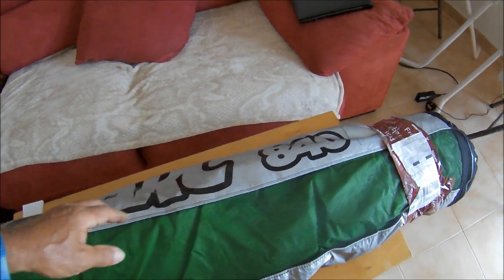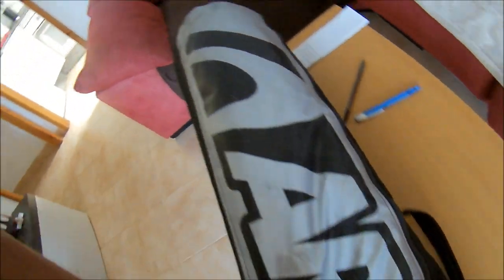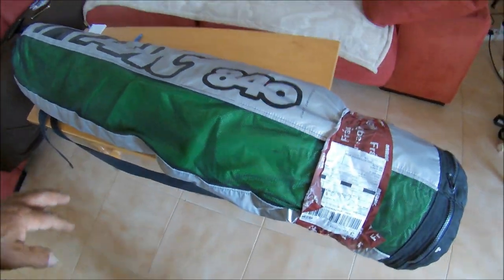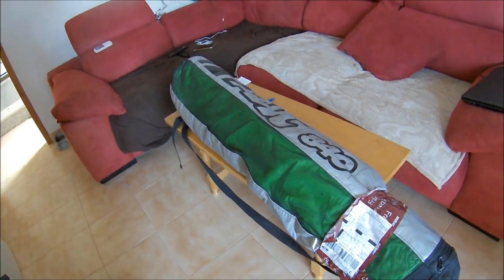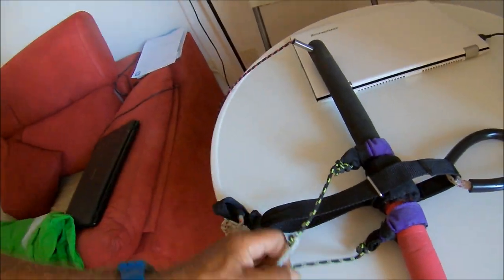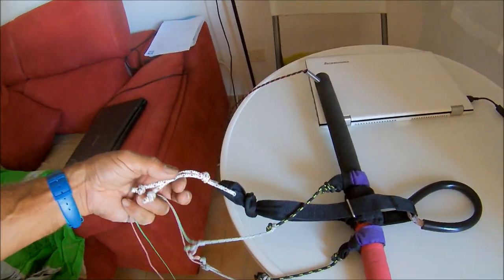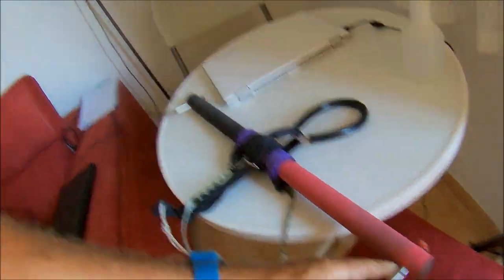My new 840 arc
great find  perfect kite for teaching and hydrofoil